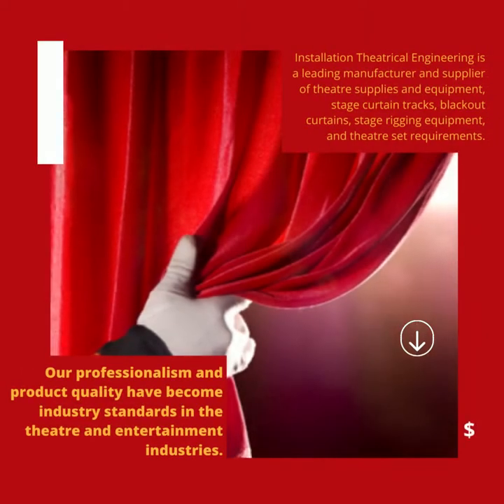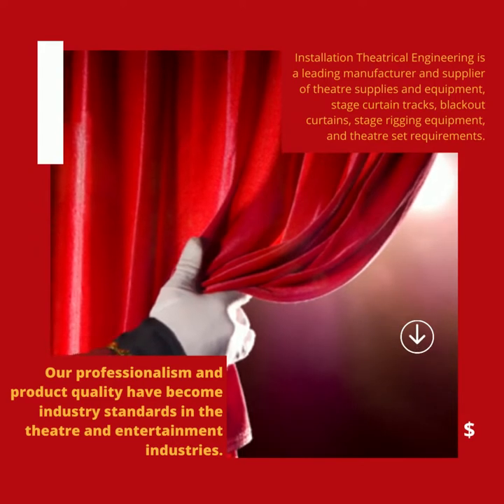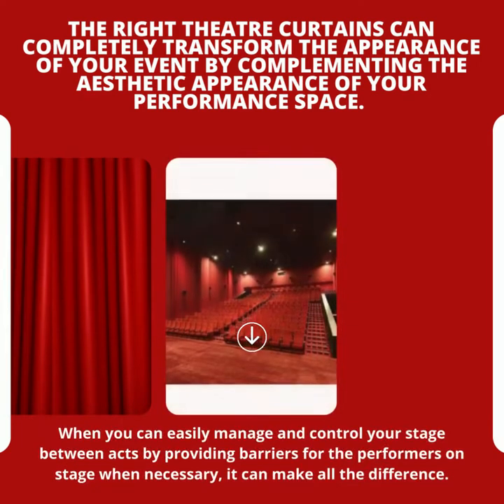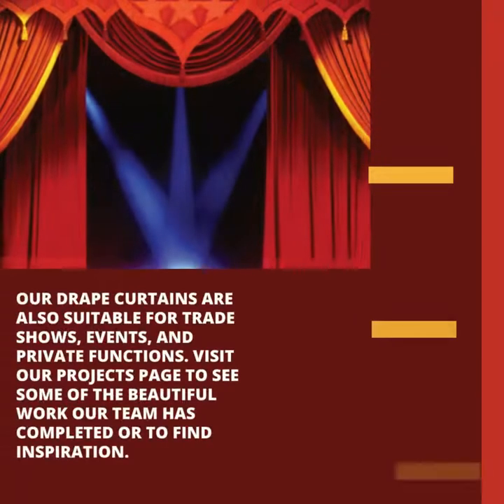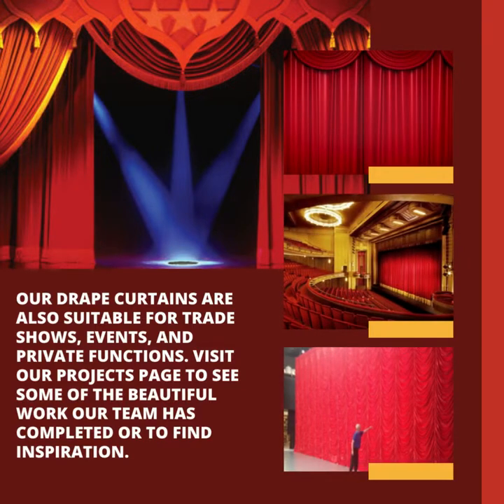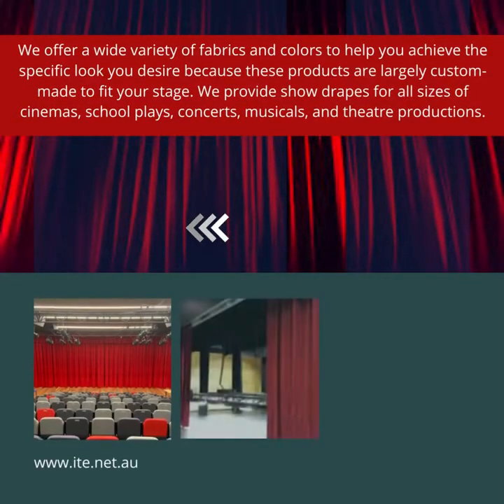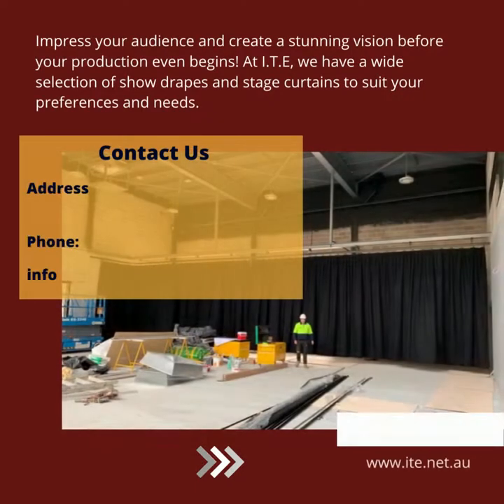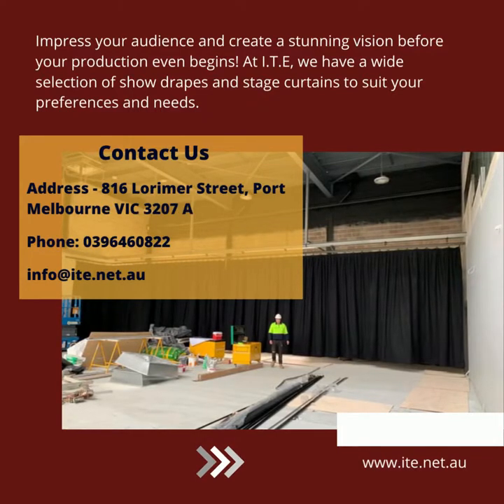Theatre Drapes and Stage Curtains Specialists - I.T.E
Installation Theatrical Engineering is a leading manufacturer and supplier of theatre supplies and equipment, stage curtain tracks, blackout curtains, stage rigging equipment, and theatre set requirements. Our professionalism and product quality have become industry standards in the theatre and entertainment industries.

The right theatre curtains can completely transform the appearance of your event by complementing the aesthetic appearance of your performance space. When you can easily manage and control your stage between acts by providing barriers for the performers on stage when necessary, it can make all the difference.

Our drape curtains are also suitable for trade shows, events, and private functions. Visit our projects page to see some of the beautiful work our team has completed or to find inspiration.

We offer a wide variety of fabrics and colors to help you achieve the specific look you desire because these products are largely custom-made to fit your stage. We provide show drapes for all sizes of cinemas, school plays, concerts, musicals, and theatre productions.

Impress your audience and create a stunning vision before your production even begins! At I.T.E, we have a wide selection of show drapes and stage curtains to suit your preferences and needs.